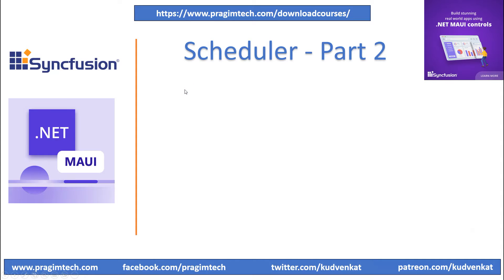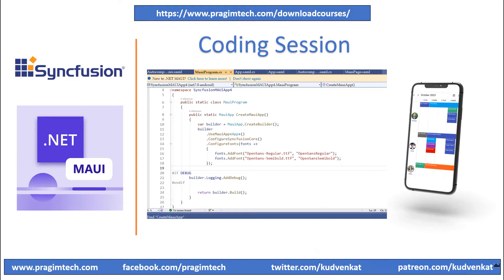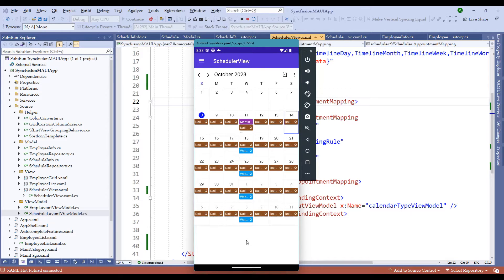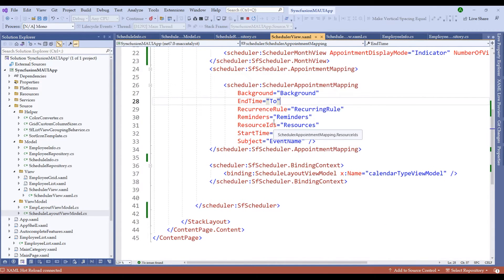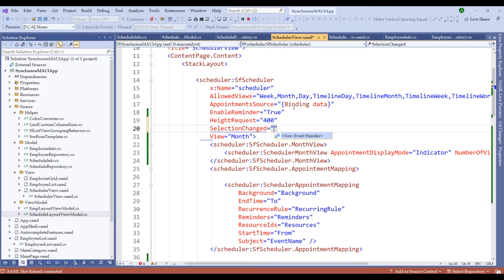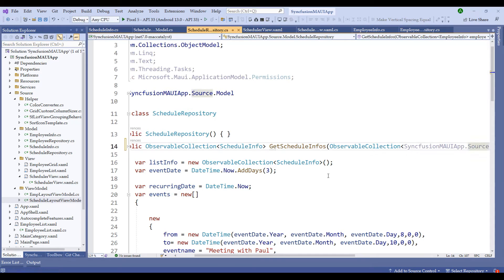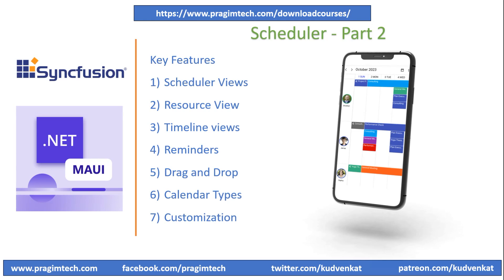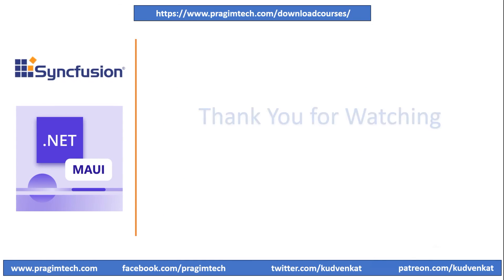MAUI - Syncfusion : Scheduler Part 2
Key Features
1. Scheduler Views
2. Resource View
3. Timeline views
4. Reminders
5. Drag and Drop
6. Calendar Types
7. Customization